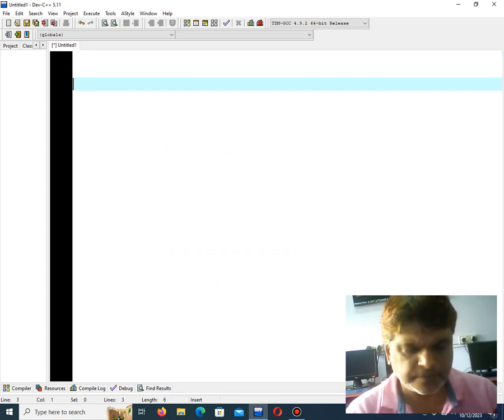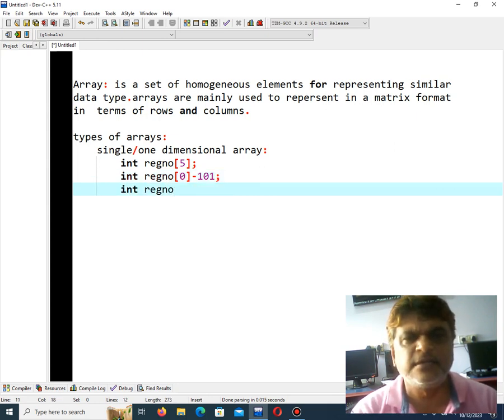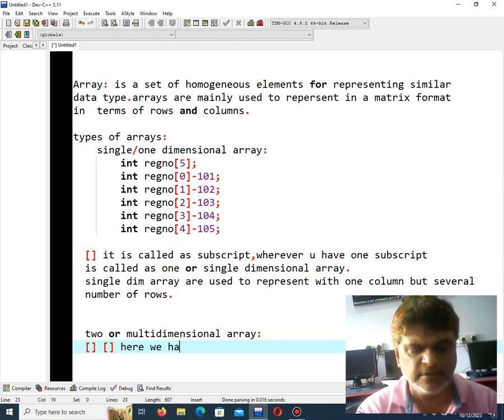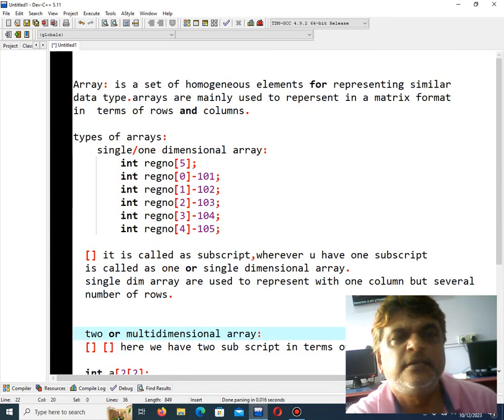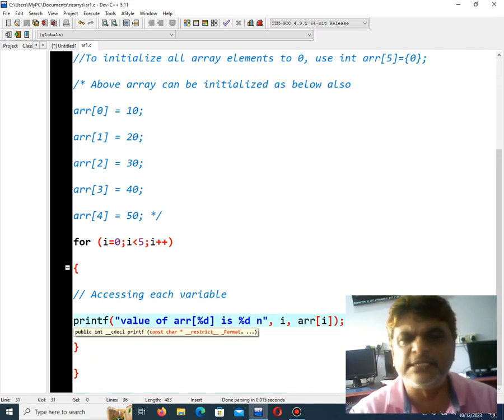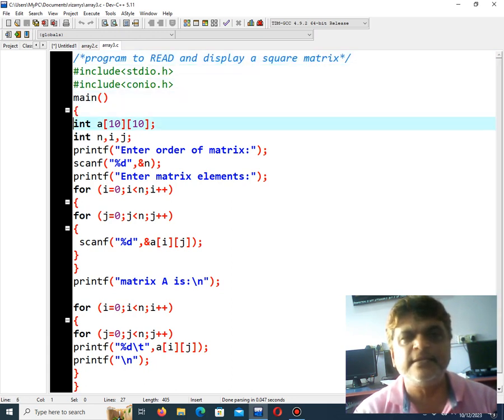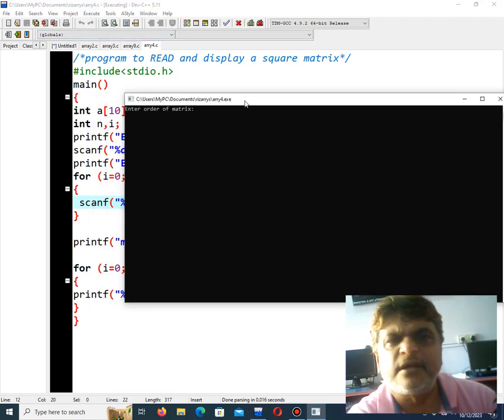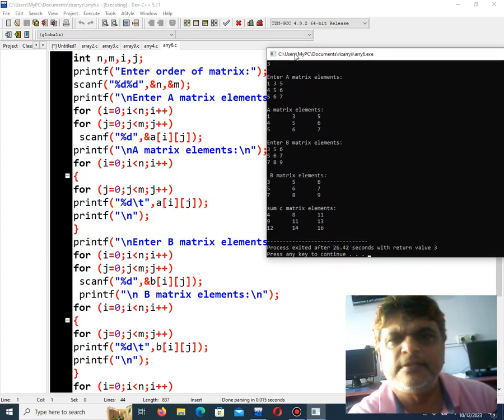Arrays in C